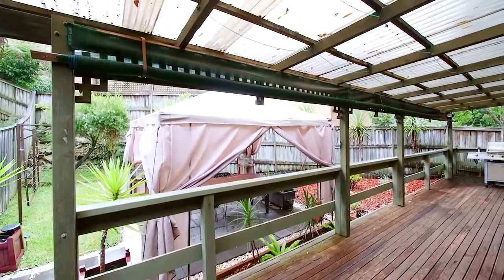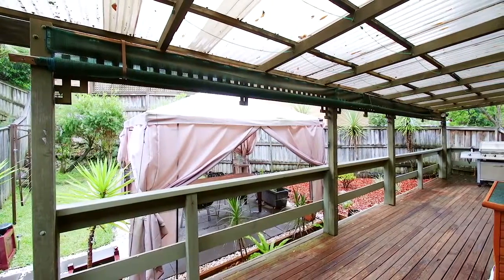Thornleigh, 10/10-14 Short Street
10/10-14 Short Street Thornleigh NSW

Marketed by:
SOAMES Real Estate Thornleigh
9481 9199